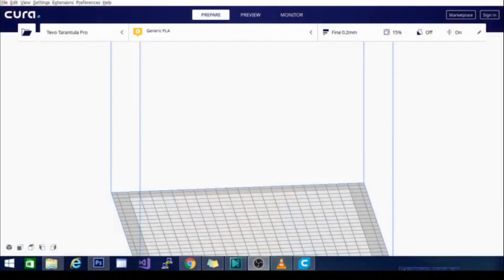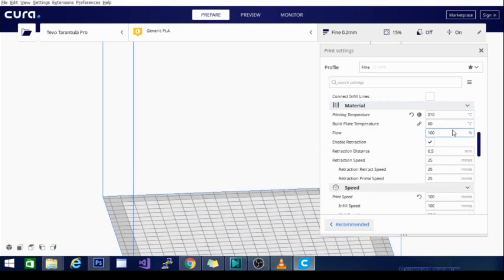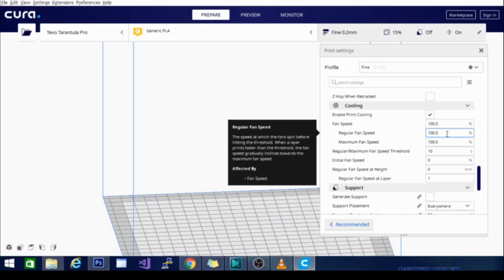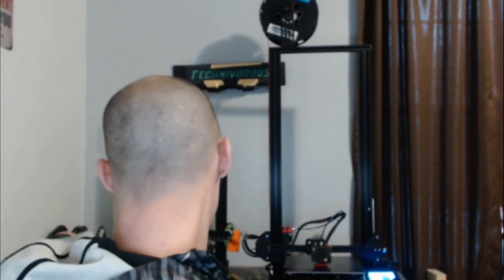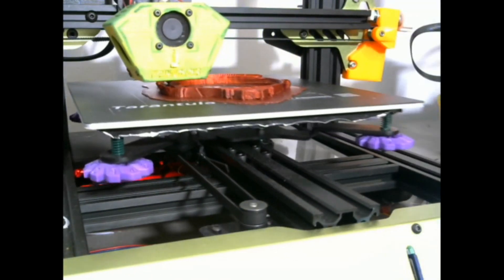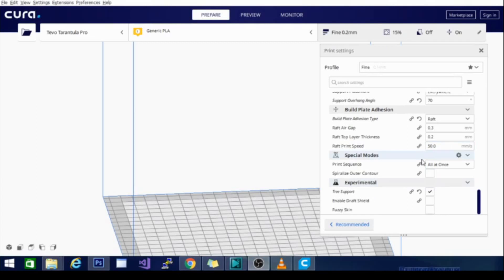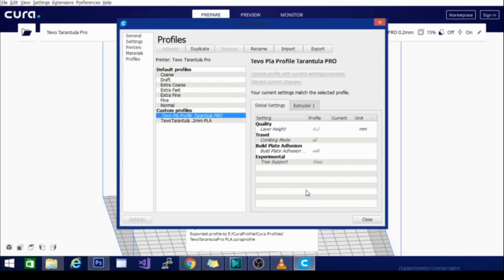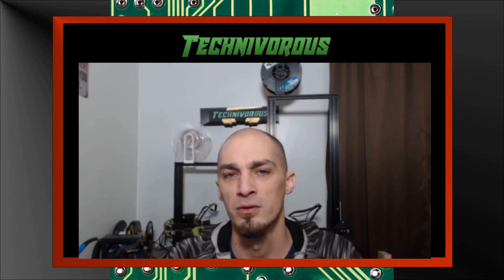Tevo Tarantula PRO profile settings - Cura 4.4.1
these are my settings for the tevo tarantula pro in cura, i get amazing quality prints super fast from these settings. feel free to check them out, and please share them if they work for you!

Amazing Capricorn PTFE tube:

20 pack of nozzles

Technivorous
902 n Hughes